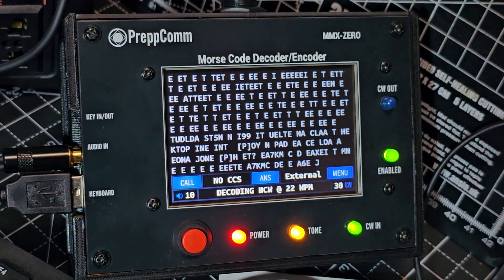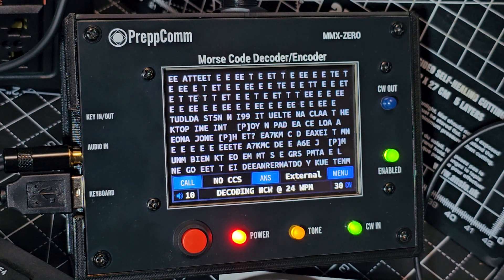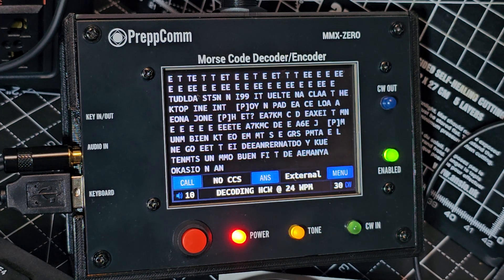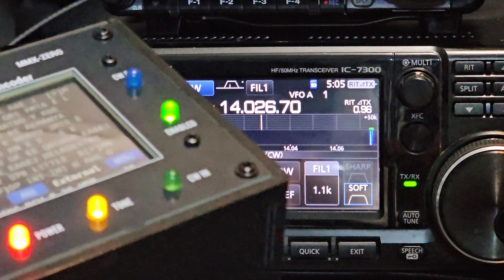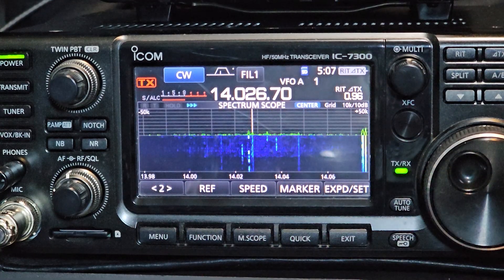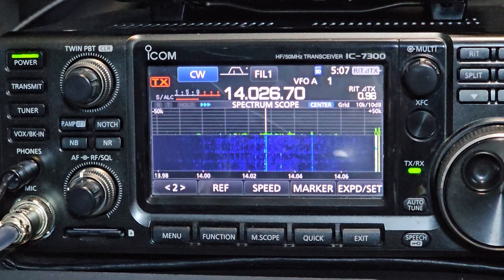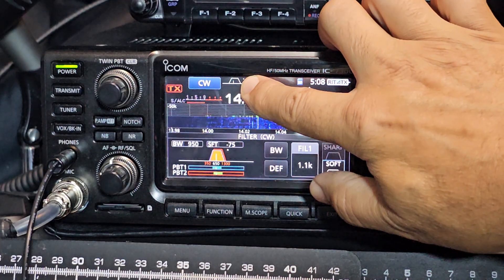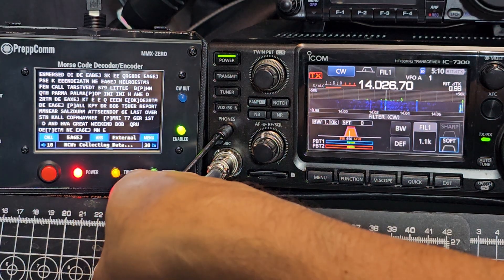PreppComm - MMX-ZERO , CW Decode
BLUETOOTH FLASHING SPEAKER
Shopify Purchase DMX-40 Transceiver